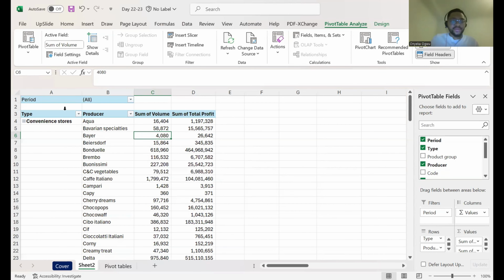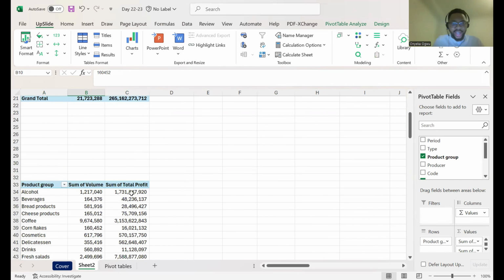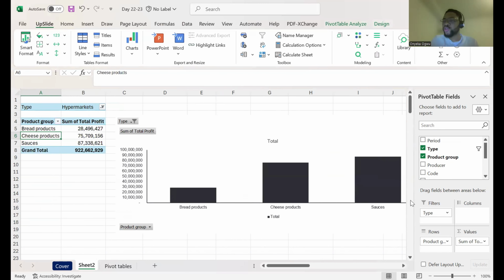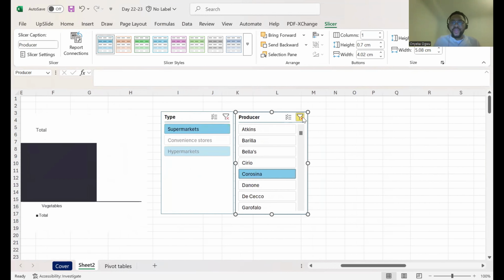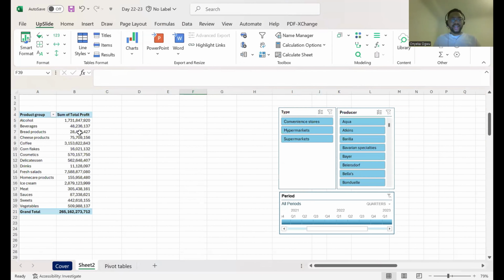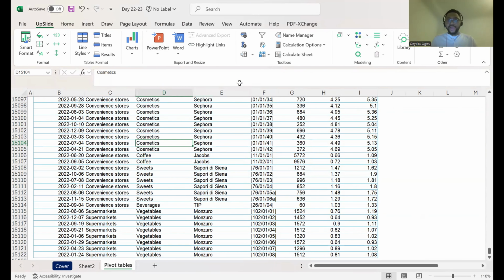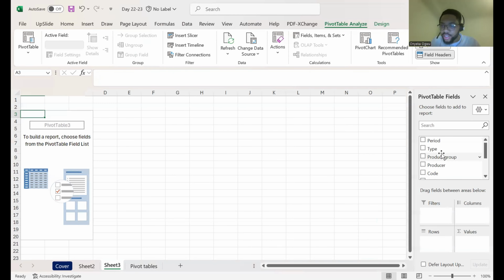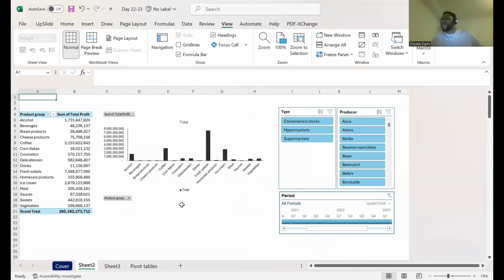Day 23 | 31 Day Excel Marathon | Dynamic Dashboards with Pivot table Charts